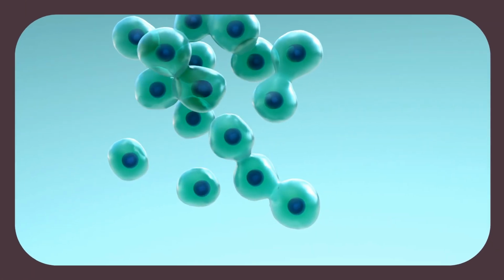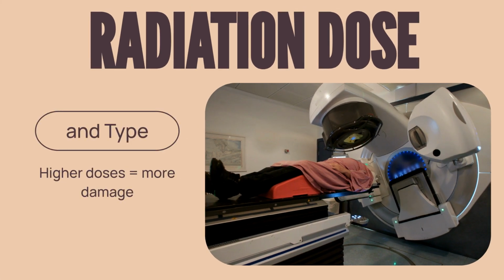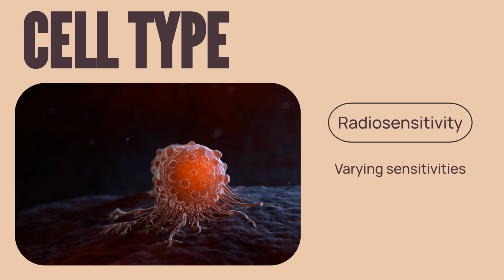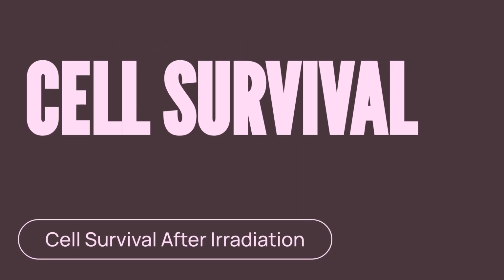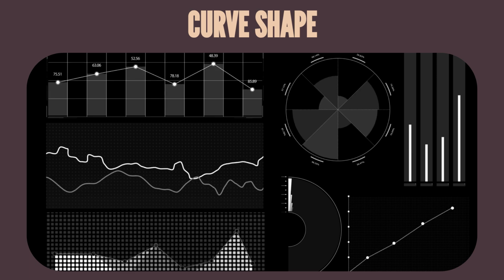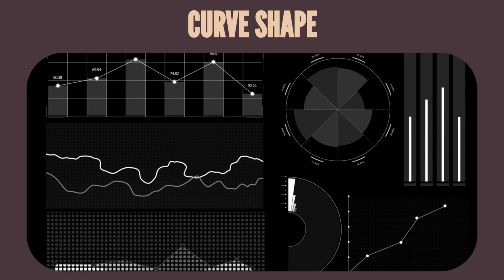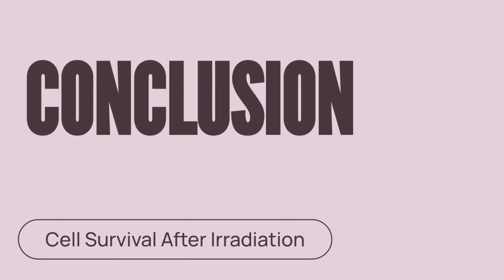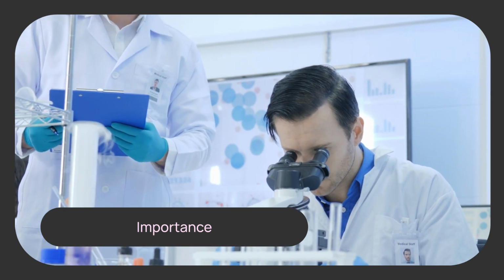Cell Survival After Irradiation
UNIT 1:
RADIOBIOLOGY
1.6 Cell Survival